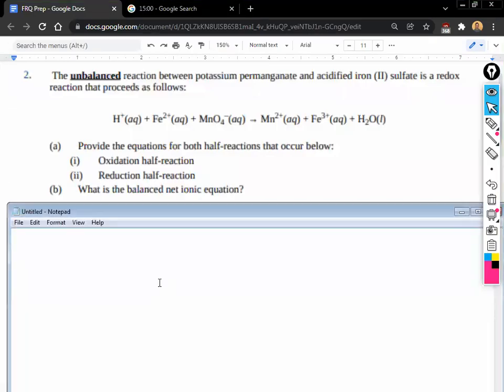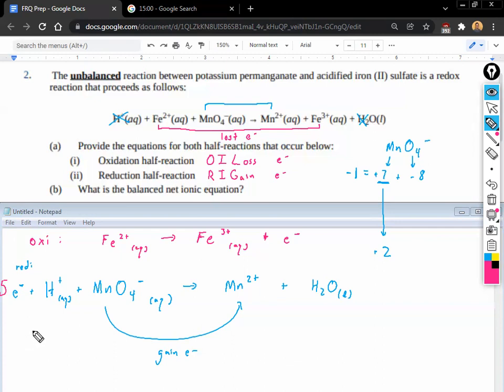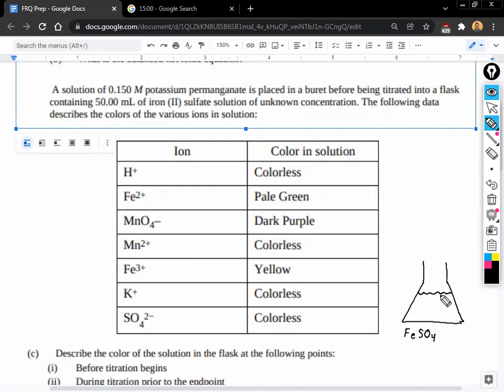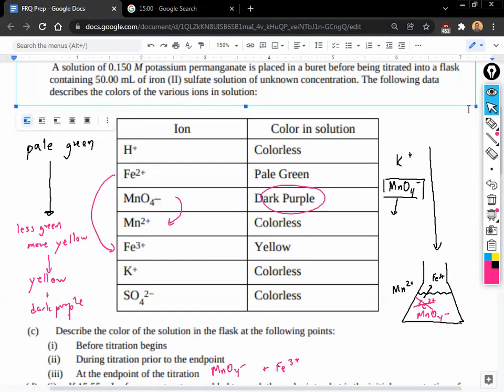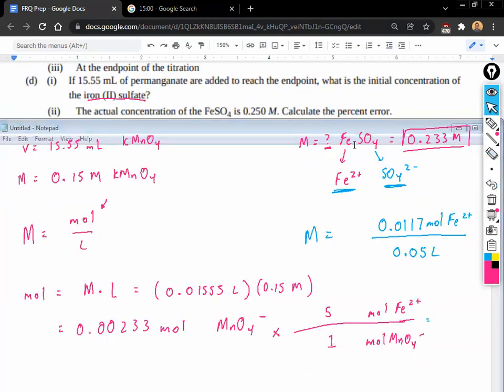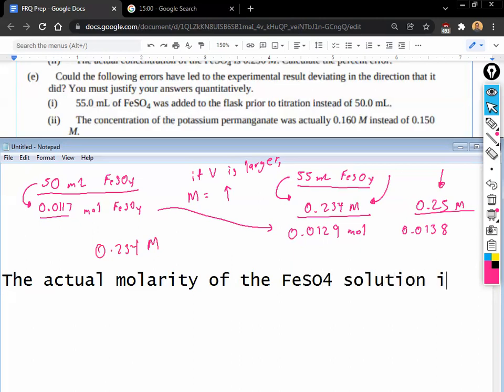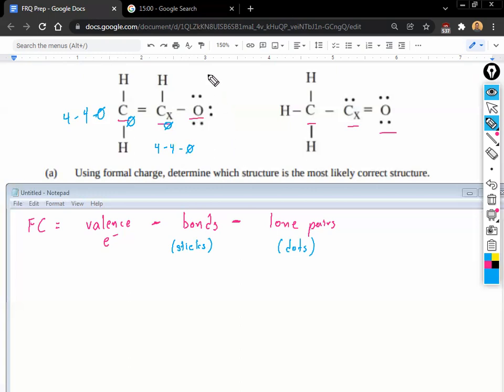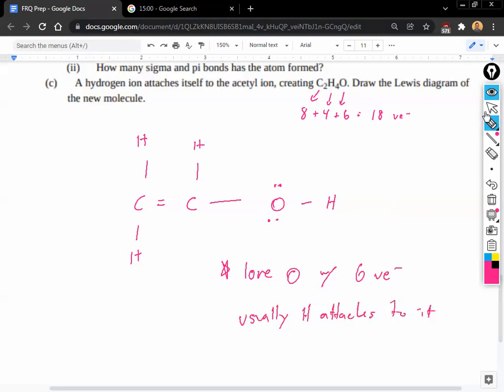AP Chem - FRQ Practice | Mr. Oh Chemistry